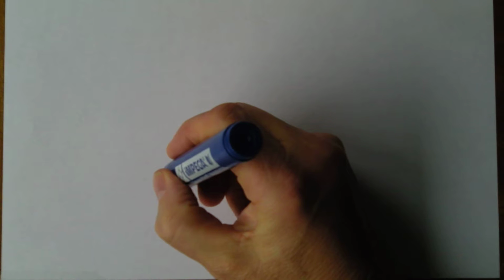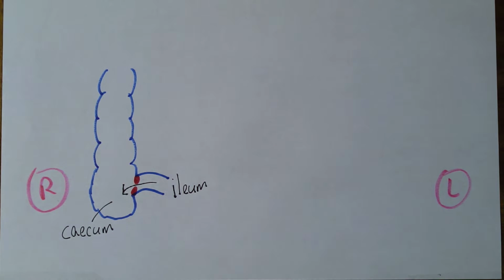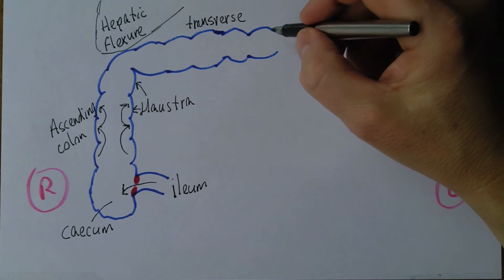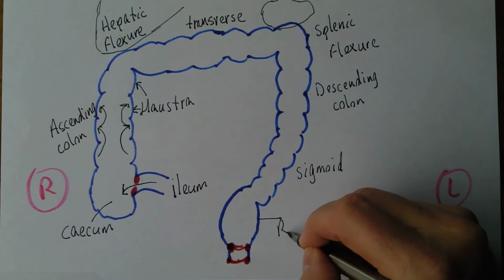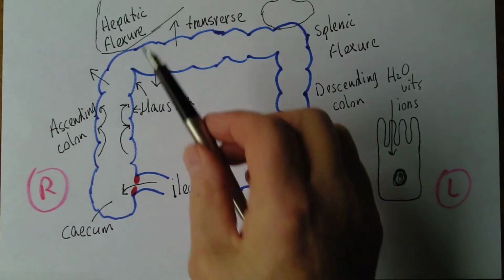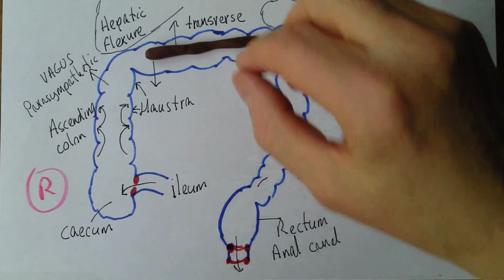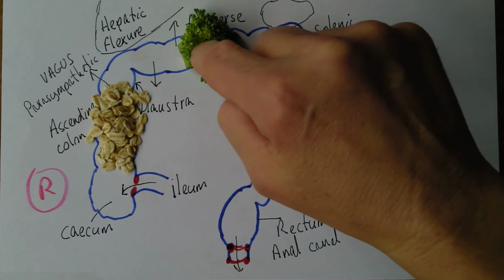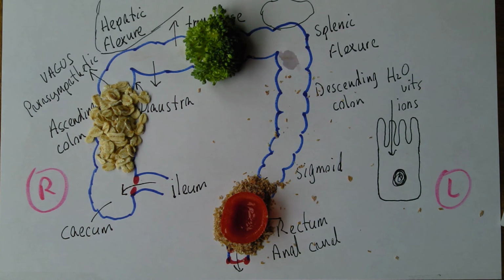Constapation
Avoid constapation and straining at stool. Eat pelnty of fible, drink lots of water, take adequate excercise.